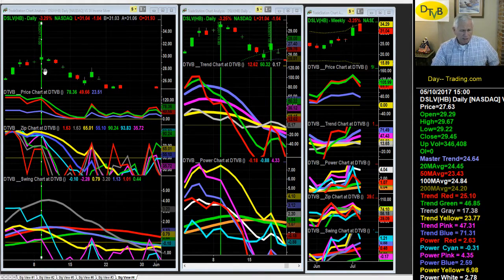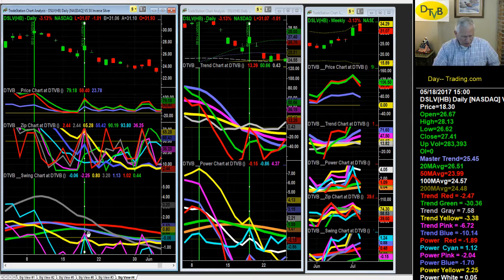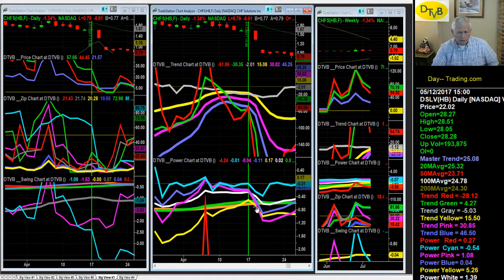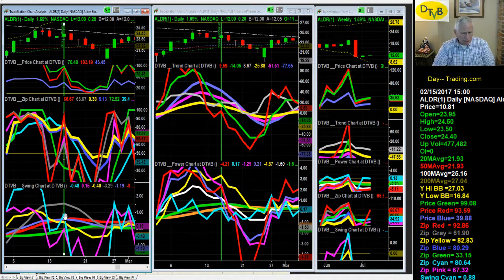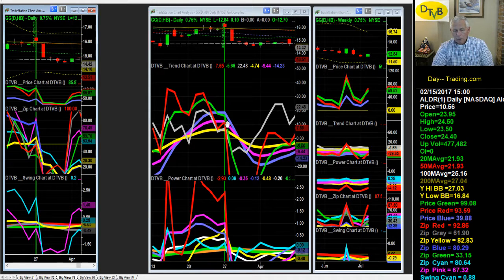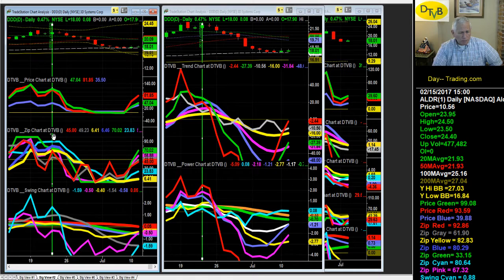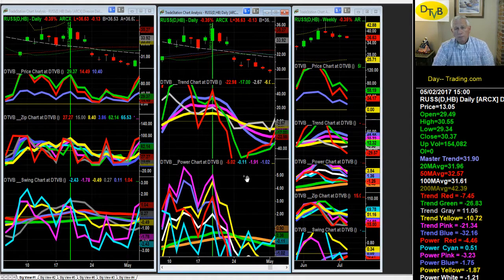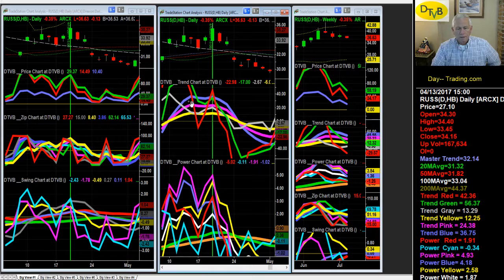Classic TRed UpTouch TBlue Highest